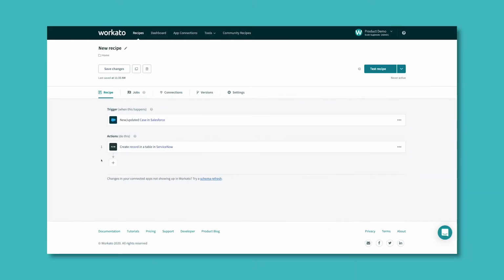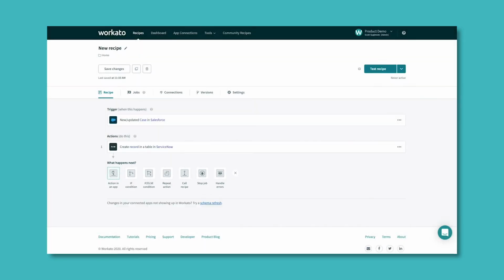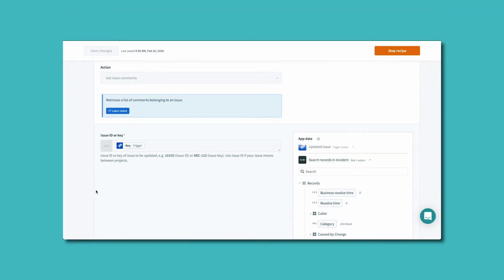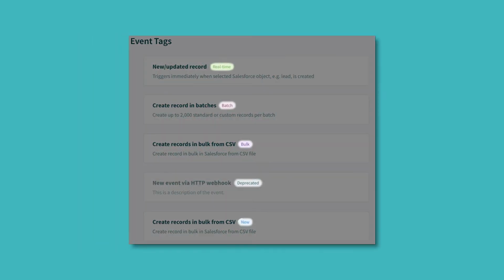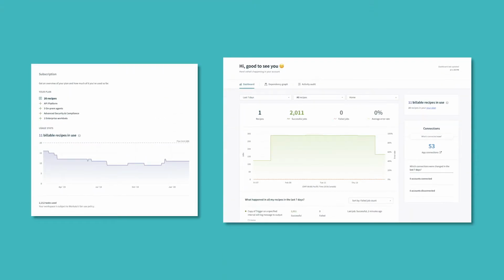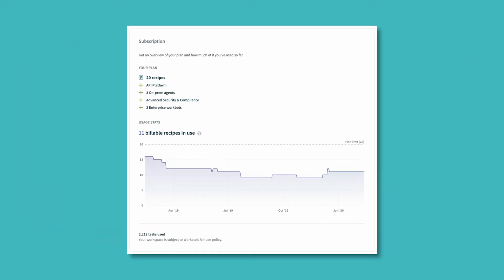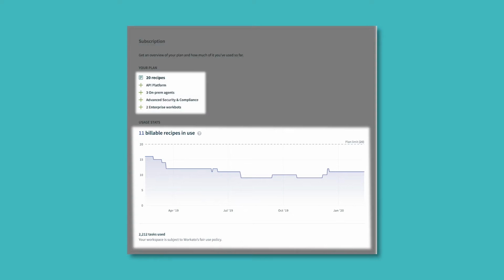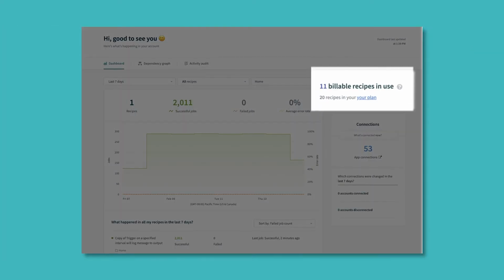Workato Product Updates | February 2020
Here’s to another exciting month of Workato product updates.

Learn about improvements to the usability of our platform, effortless data replication for Snowflake, full visibility into your billable recipe usage, and more as we review all things new to the Workato platform in February!

Additional resources:
0:00 Intro to February 2020 updates
0:28 Recipe Editor Updates
1:19 Snowflake Data Replication
1:35 Azure AD and G Suite SSO

Stay updated with product updates, best practices, and upcoming webinars over on the Product Hub